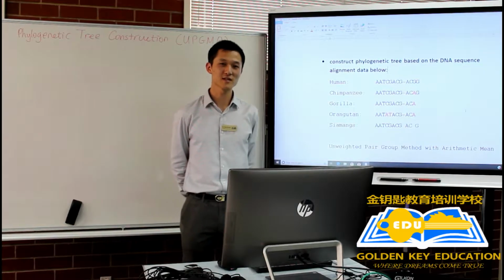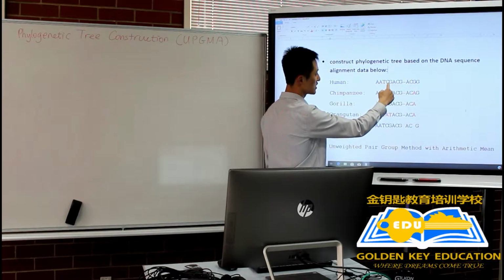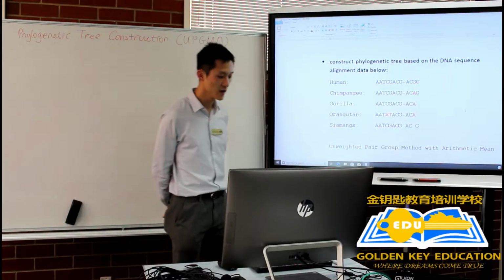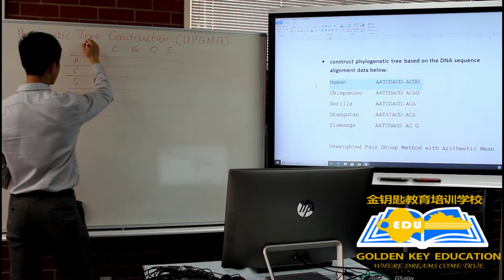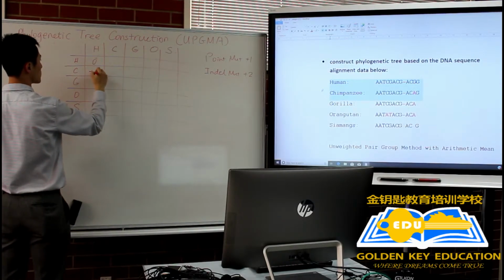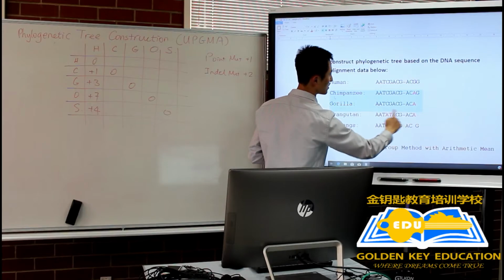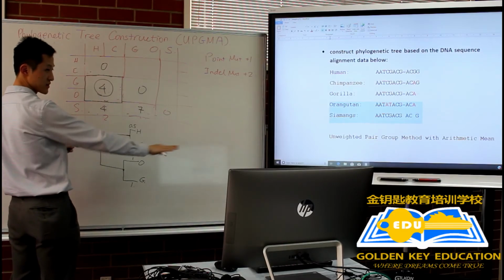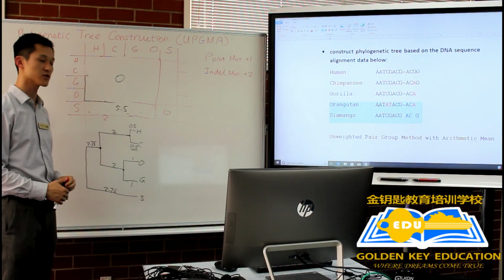Year 12 Biology, Golden Key Education (Mr. Wang)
Year 12 Biology (Australian Curriculum)